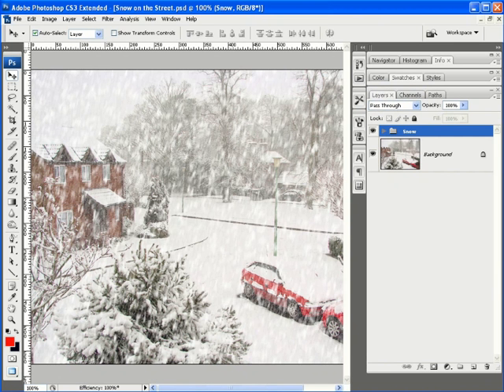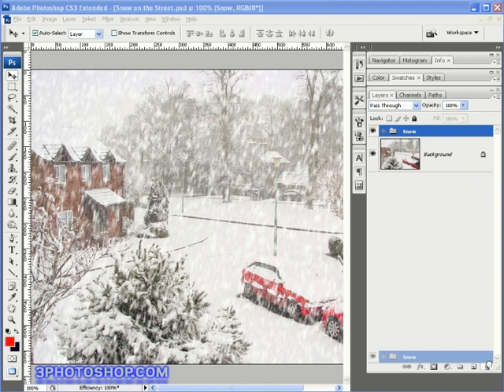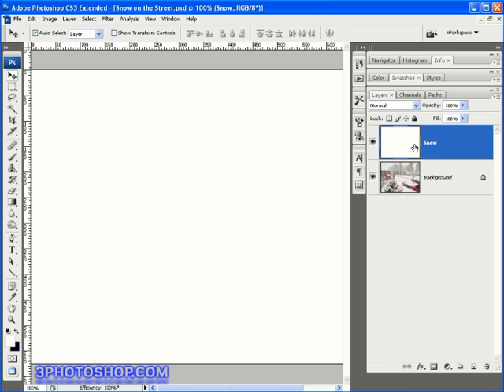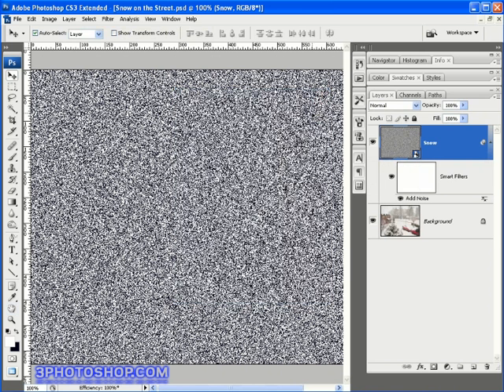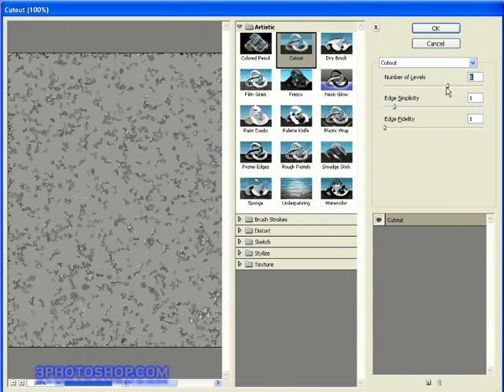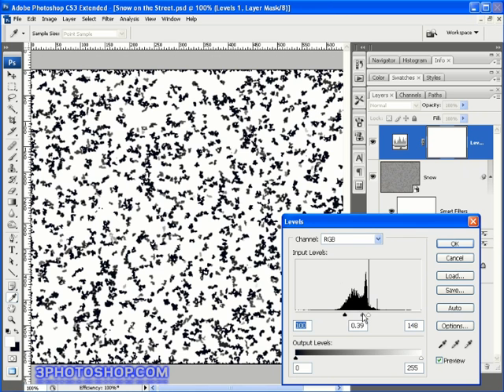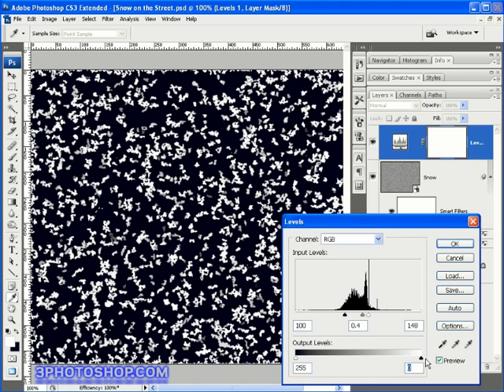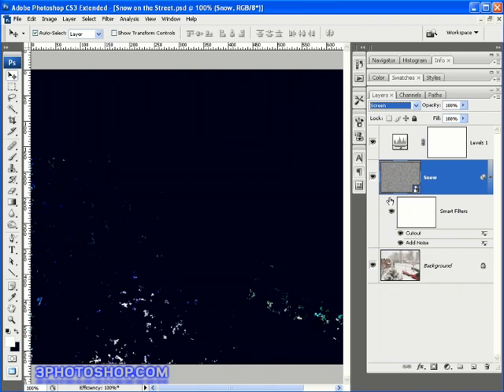Making Snow in Photoshop CS3 (part 1)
Take a cold, wintery photograph and add the illusion of falling snow. This effect is sure to help you build the perfect on-line Christmas card. In part one of this video, I'll show you how to use smart objects and smart filters to build snow that's realistic and forever editable!